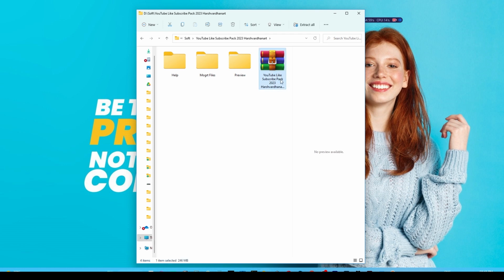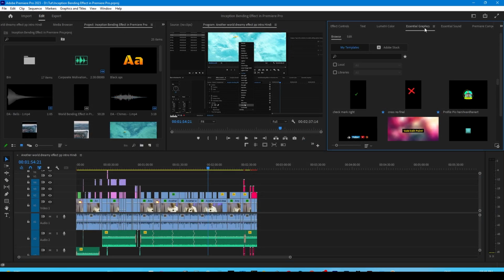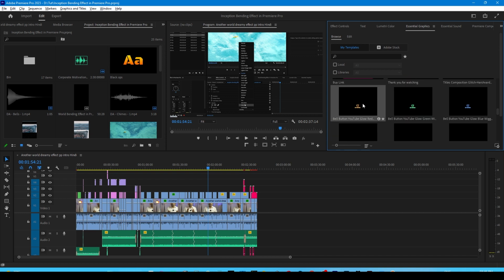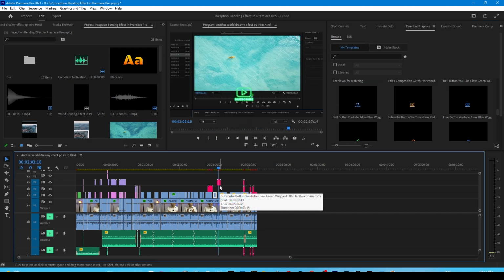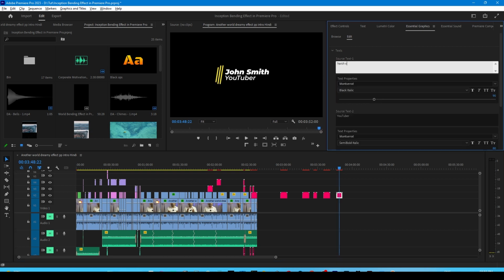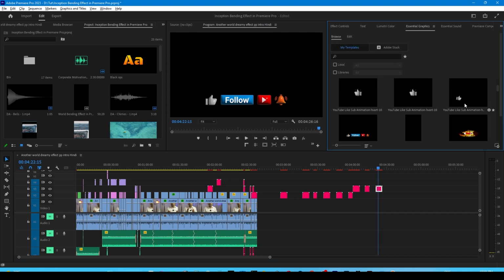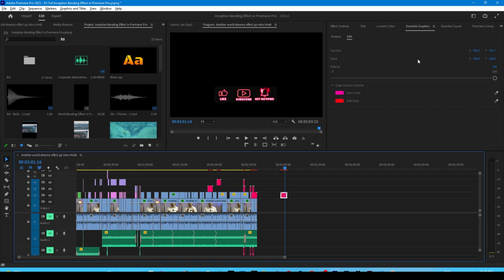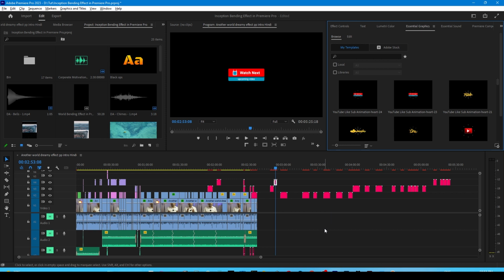Animated YouTube Like Subscribe Buttons Pack 2023-How to Install and Use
2. YouTube Library Pack for Premiere Pro & After Effects-VideoHive | Review and How to use it Properly

7. How to get Perfect Skin Tone in Premiere Pro CC | You Don't Know This Secret Method